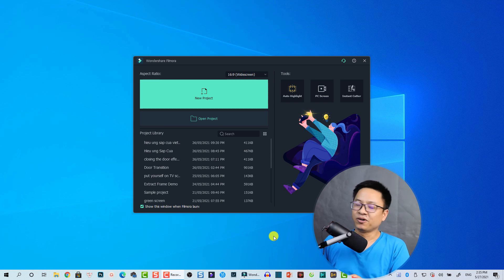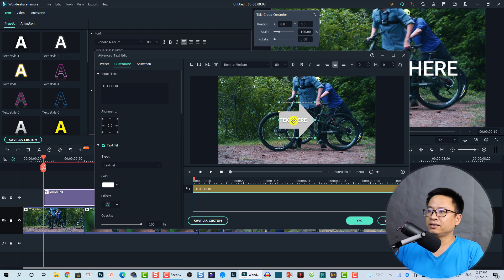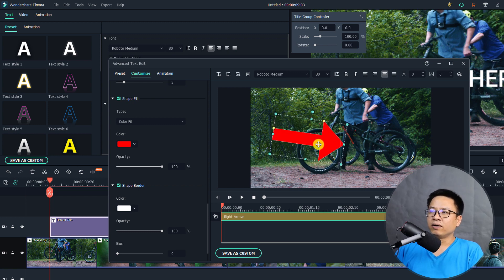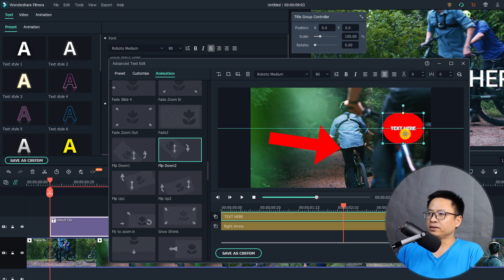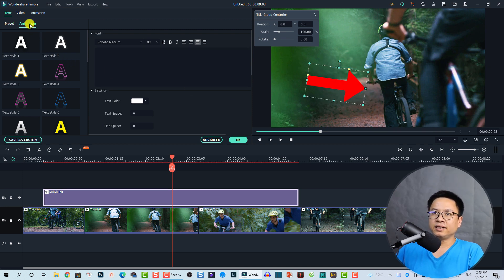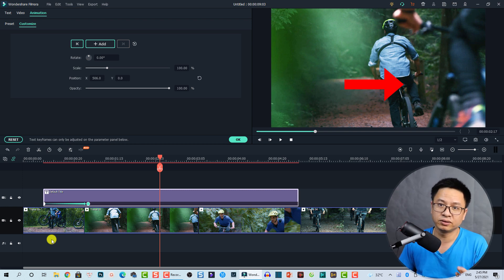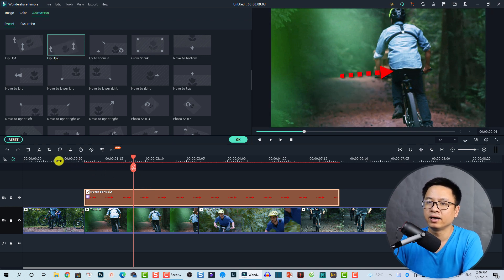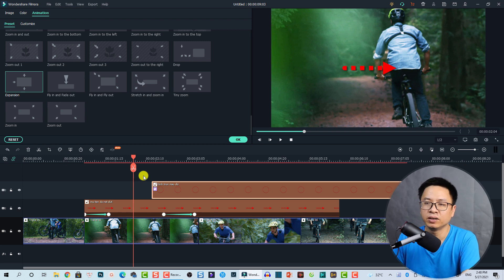How to Add Arrow, Circle Shape to Your Video in Filmora X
If you want to add arrows, circles or any shapes to your video in Fillmora X, this is the right tutorial for you. In this video, you will learn how to create different types of arrow and shapes in Filmora X as well as how to add animation effect to them.